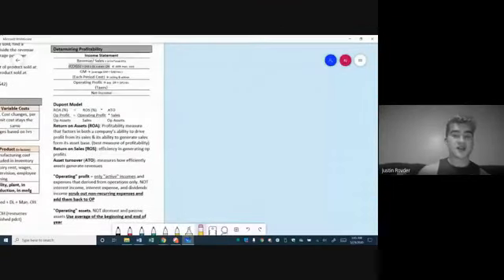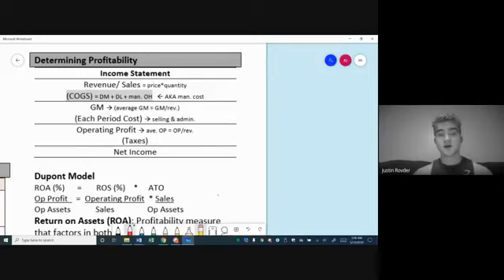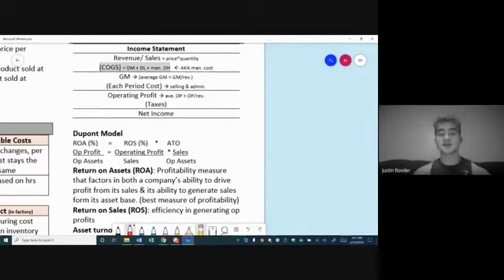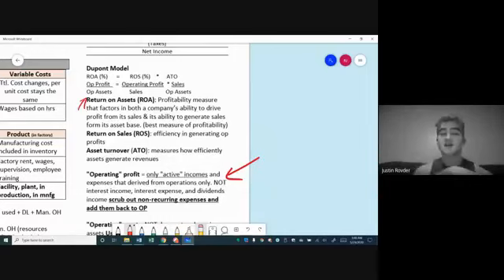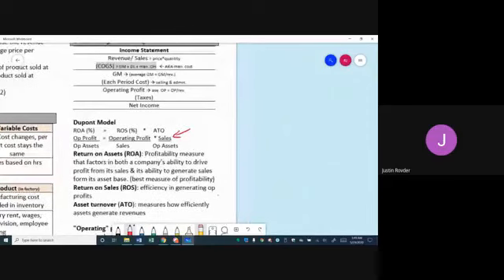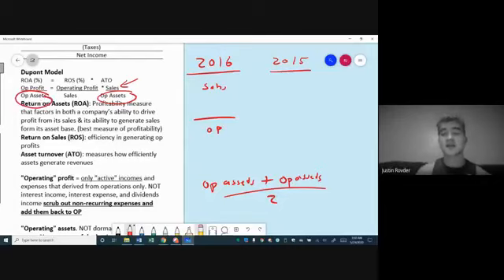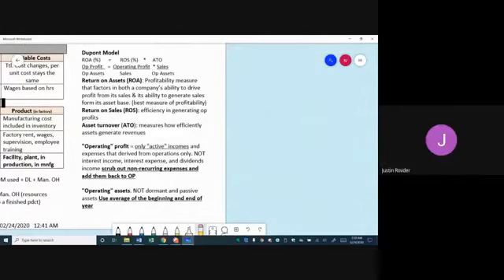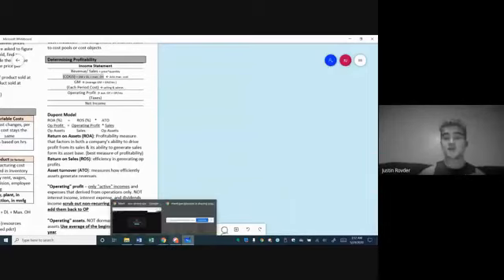MAC Exam 1 SPARK Review Dupon